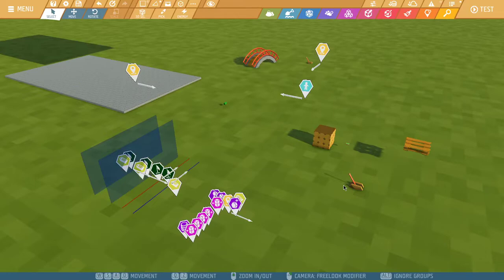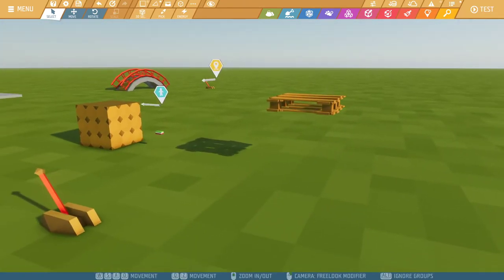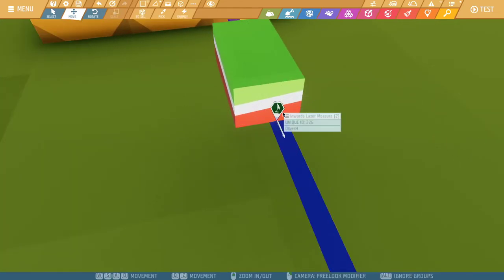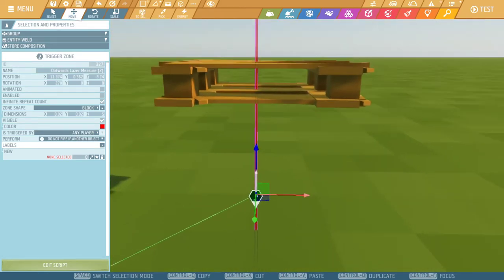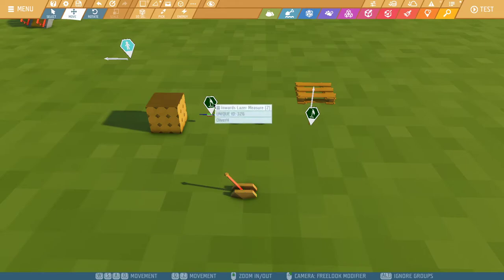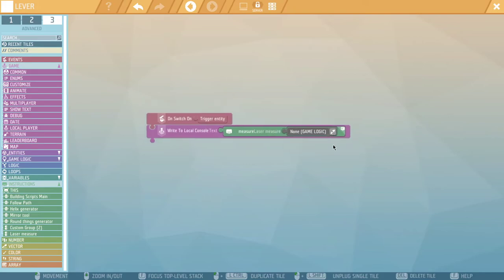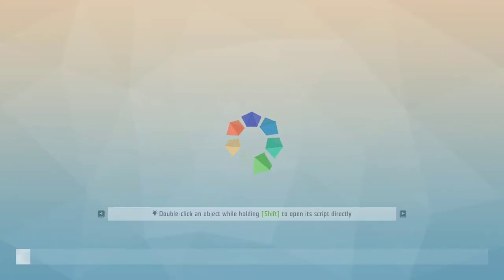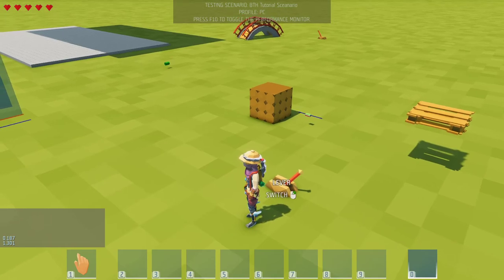Laser measuring tools Tutorial |Broccoli Tree House Building Aids| Ylands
This video explains how to use the two types of measuring tools in BTH building aids.